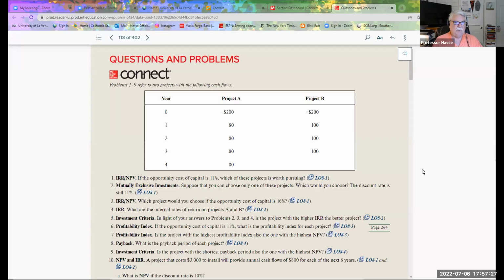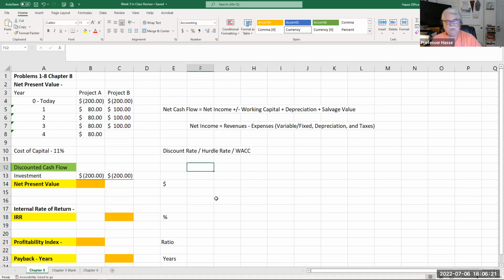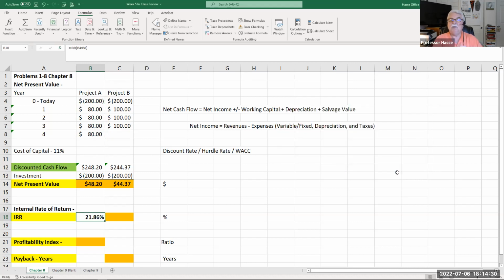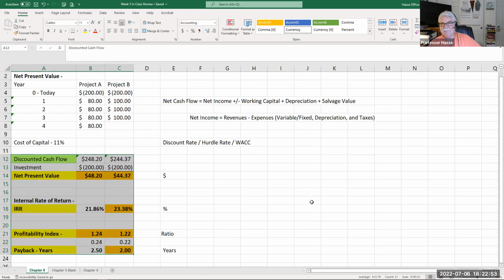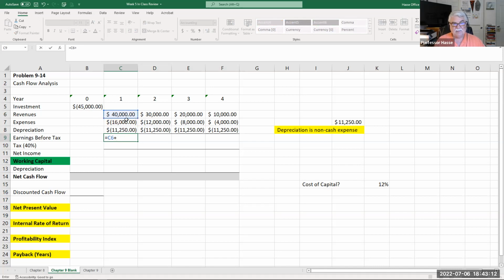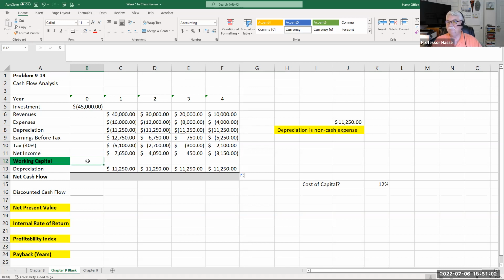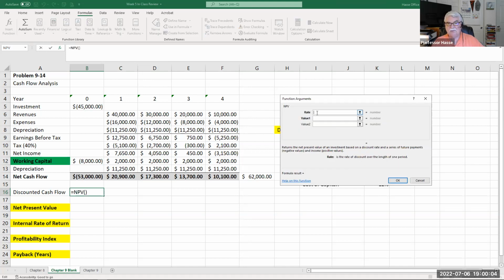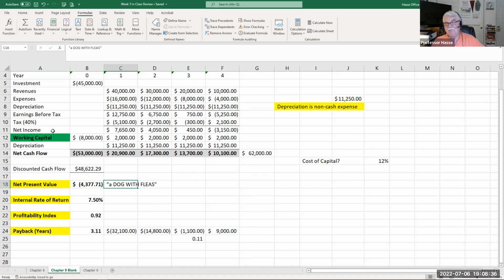BUS 330 Week 5 Lecture Video